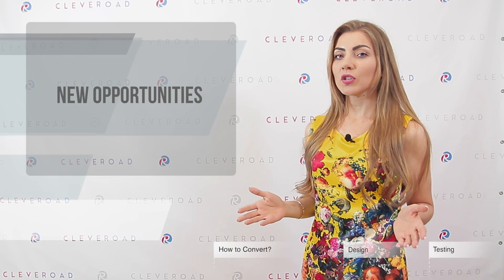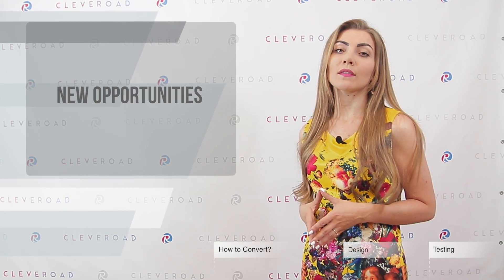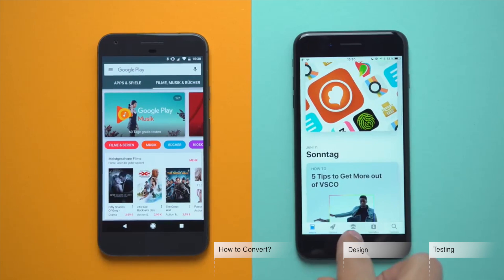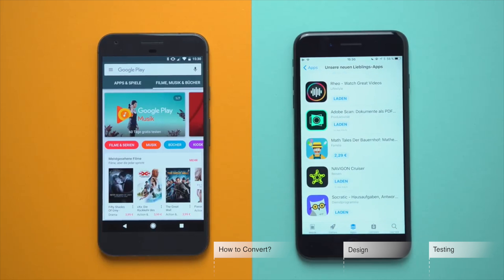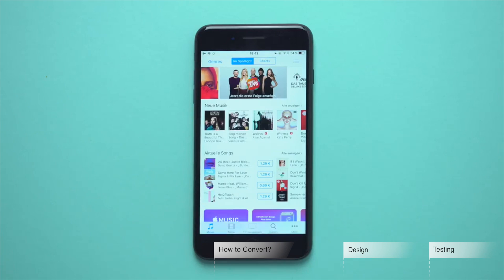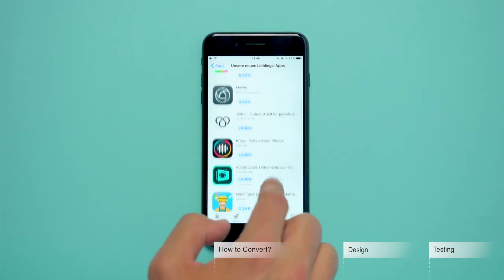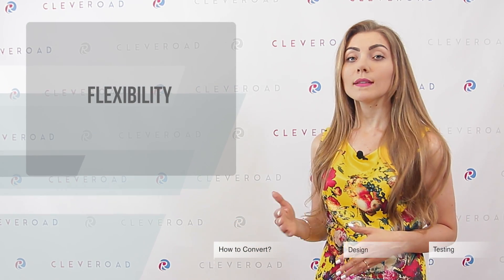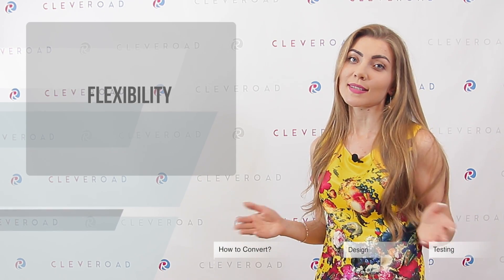How to Convert iOS to Android and Vice Versa?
In this video, we will tell you more about the peculiarities of porting from iOS to Android and vice versa. Discover what challenges and stages you are going to get through.

0:55 — New opportunities
1:18 — Profitability
1:51 — Flexibility
2:04 — How to convert iOS app to Android?
2:12 — Android fragmentation
2:41 — Code conversion
3:20 — Design
4:11 — Testing